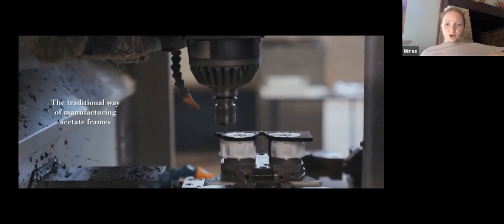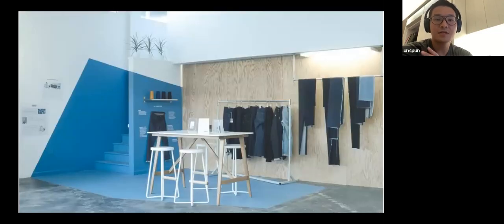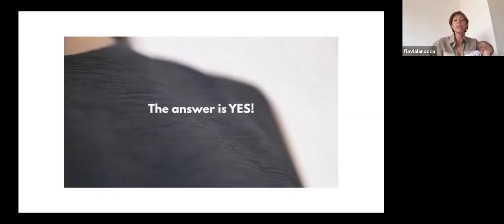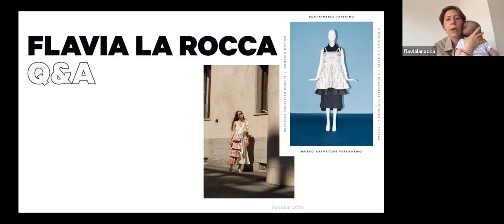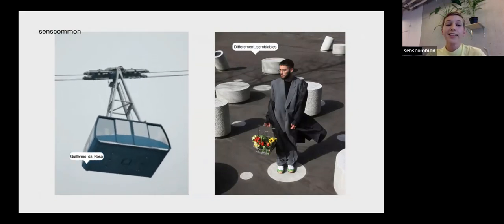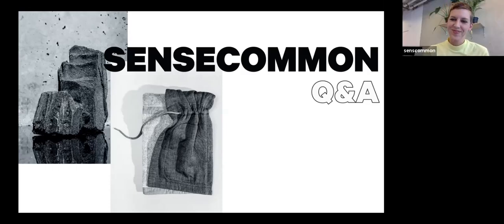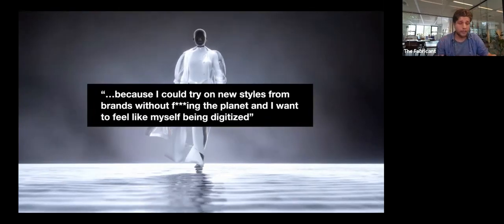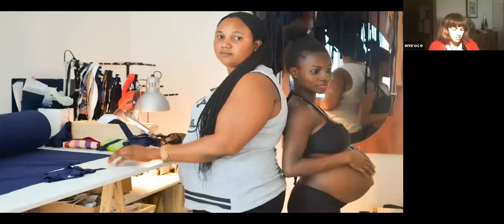A CUT ABOVE - our new museum theme launch at Fashion for Good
This is a recording of our first ever virtual museum theme launch!

‘A CUT ABOVE’ involves a curation  of  six pioneering  brands breaking boundaries and taking fashion to the next level with their originality, creativity and a whole lot of imagination. Each brand showcases a different take on conventional decision making in fashion; from sourcing – using sustainable materials and zero-waste patterns; to assembly – with 3D weaving techniques; and finally to use – creating infinite styles through modular garments or designing virtual fashion that only exists in the digital space.

BRANDS

WIRES
Co-founded by international supermodel and activist Lily Cole, these sustainably sourced glasses are handcrafted in Italy with 3D printed parts from the UK and interchangeable lenses so a pair can last you a lifetime.

FLAVIA LA ROCCA
Italian designer and Green Carpet Fashion Award winner, Flavia creates modular and sustainable garments using hidden zippers to construct new combinations for a never-ending wardrobe that transcends occasion and season.

THE FABRICANT
An innovator from the Fashion for Good Accelerator Programme, the digital fashion house creates digital couture garments exclusively for virtual environments for fashion shows or digital samples.

UNSPUN
A unique body scan and 3D weaving technology that can create a perfectly fitting pair of jeans, on demand with no waste or harmful chemicals.

SENSCOMMON
A unisex, minimalist label based in Amsterdam releasing small series of timeless apparel, enhancing everyday living with innovative textiles and materials, such as activated charcoal which has anti-microbial properties.

EMROCE
This surf friendly, zero-waste swimwear is made from ECONYL® (nylon from recycled fishing nets) using a pattern method which eliminates waste in the cutting process.